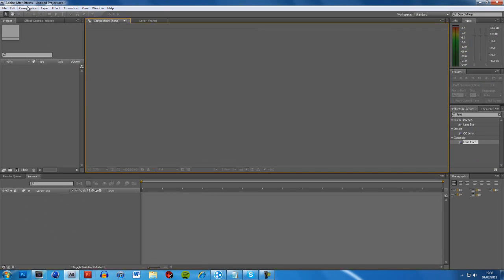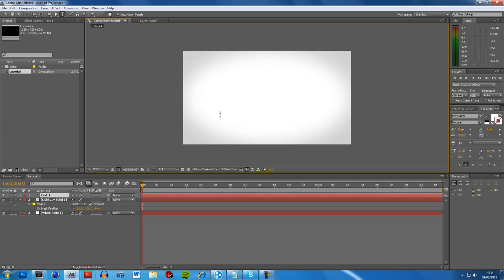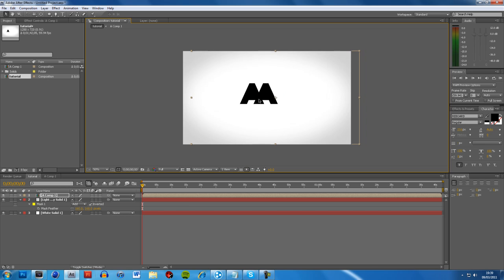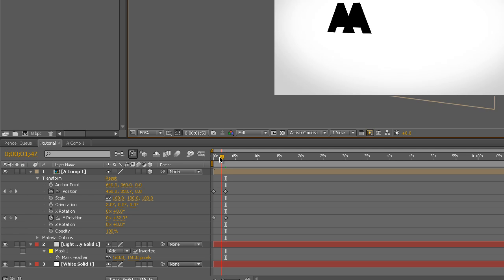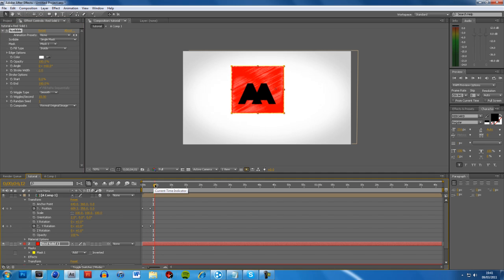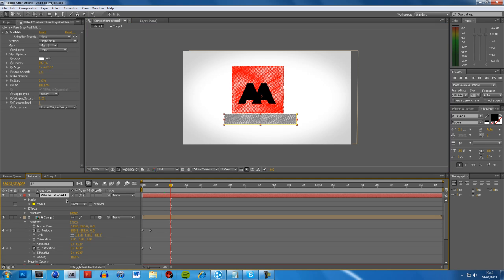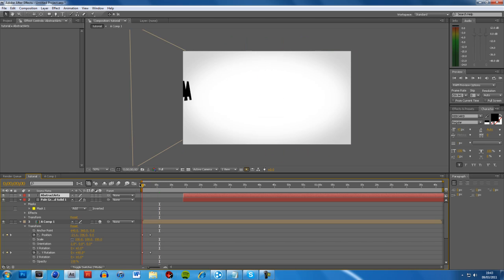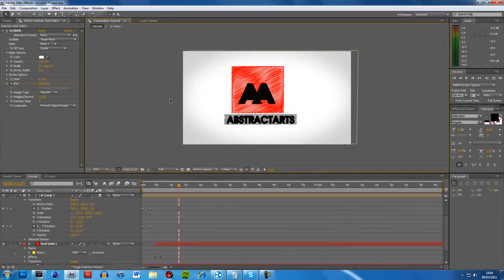How we made our intro? - Tutorial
Becuase ive had atleast 10 Messages asking how I made our intro. I decided to make a tutorial.